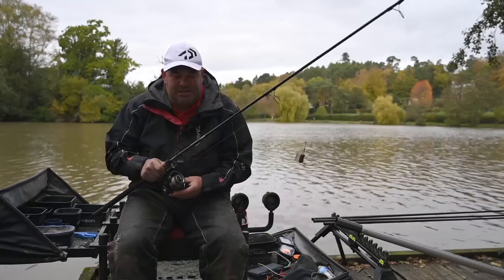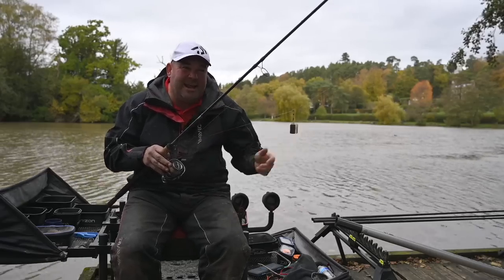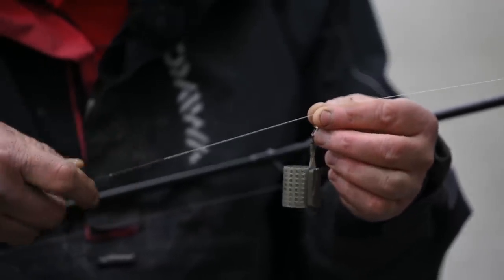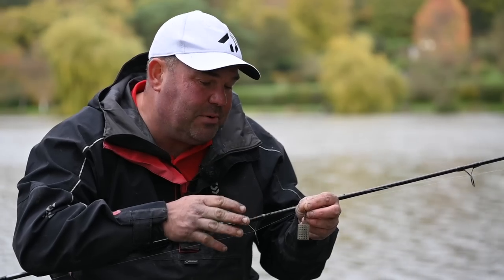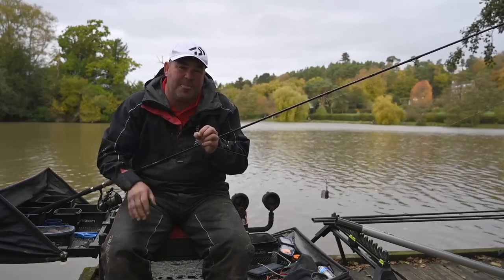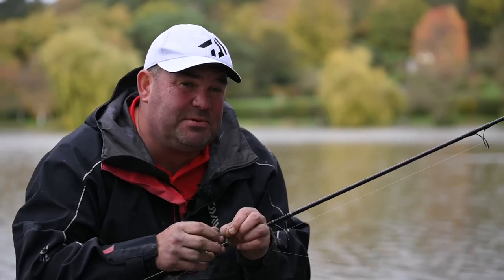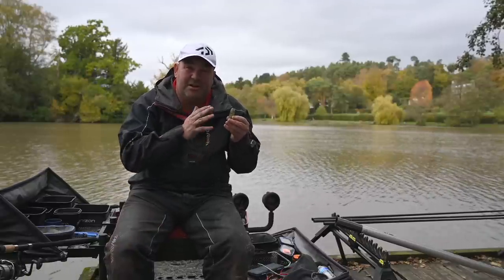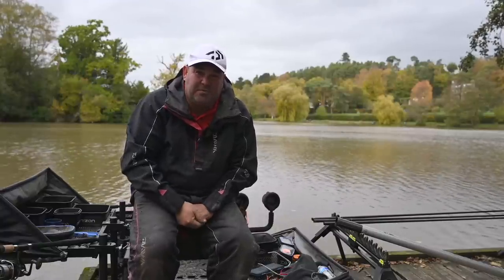Feeder Fishing Tips | Will Raison | Match Fishing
Catching bream on the feeder plays a big part in match fishing, in this video we join Will Raison on the bank at Bury Hill Fisheries to get an insight into his set up which he uses to great effect!